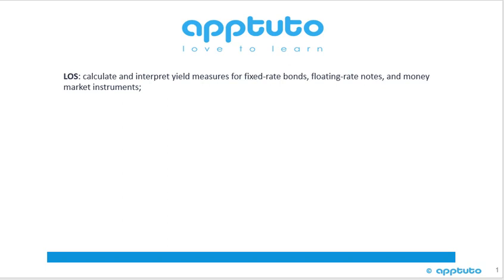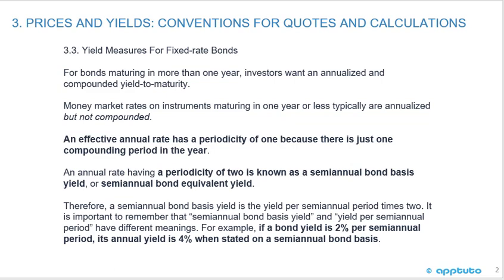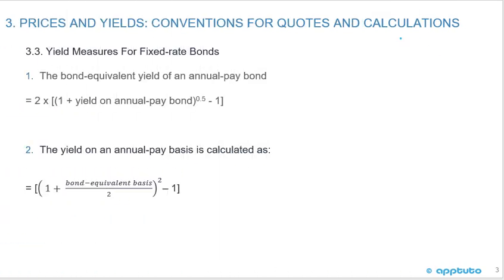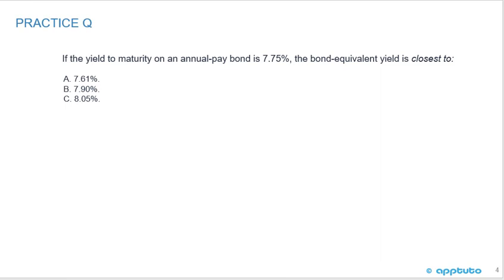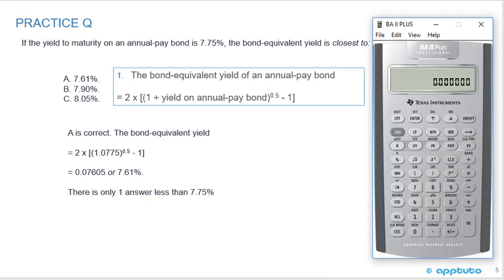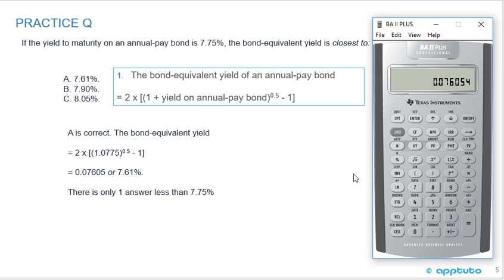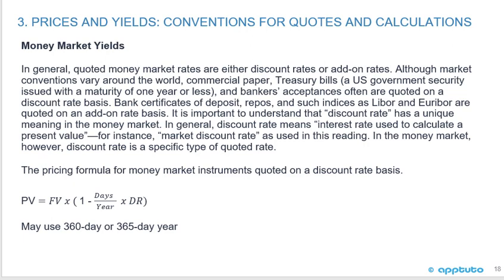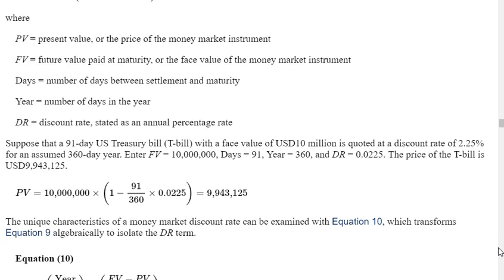calculate and interpret yield measures for fixed-rate bonds, floating-rate notes, and...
calculate and interpret yield measures for fixed-rate bonds, floating-rate notes, and money market instruments;